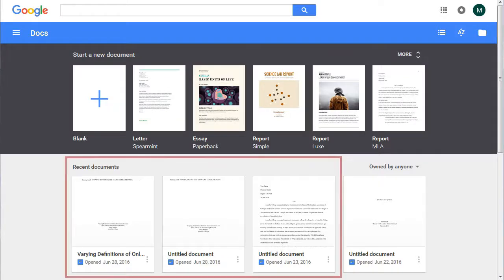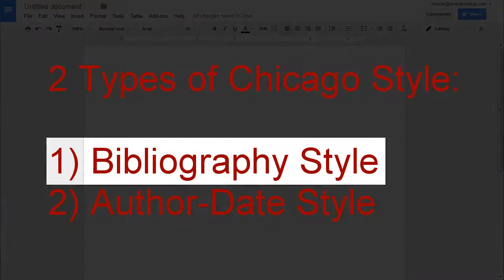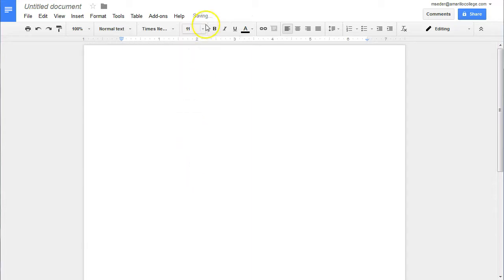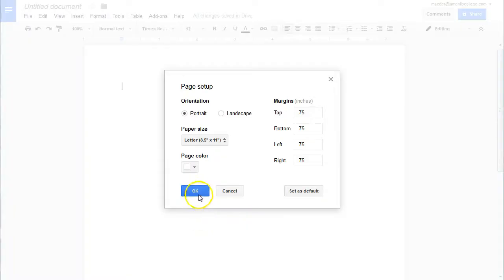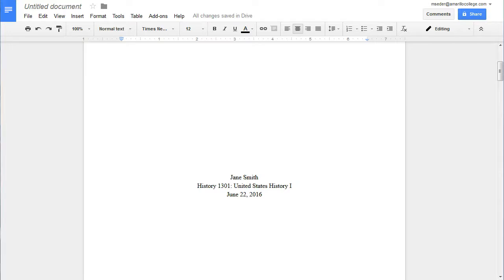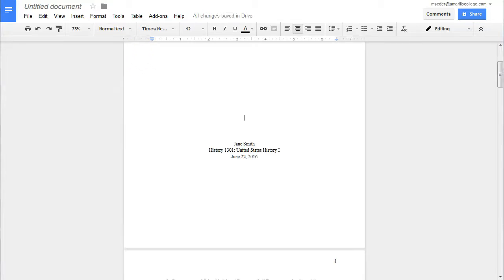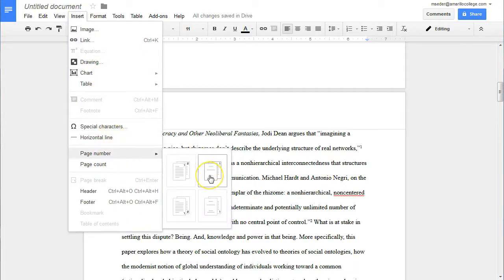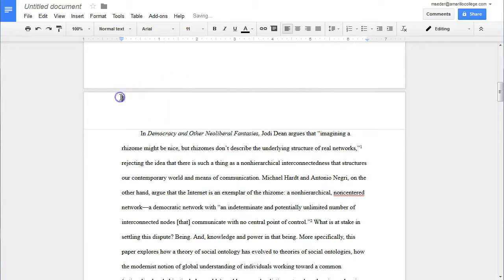Formatting a Chicago Turabian Paper in Google Docs Part 1